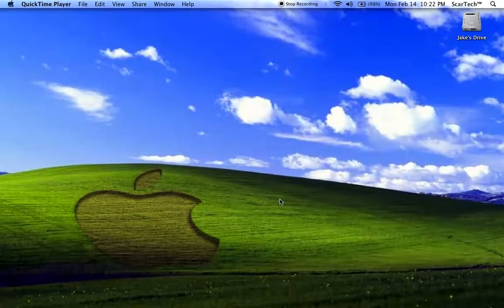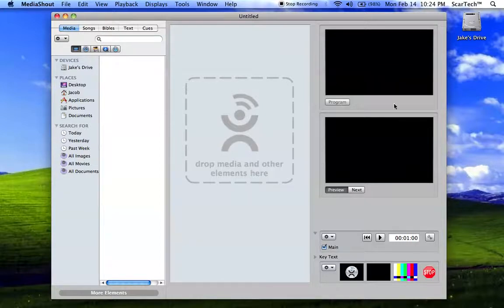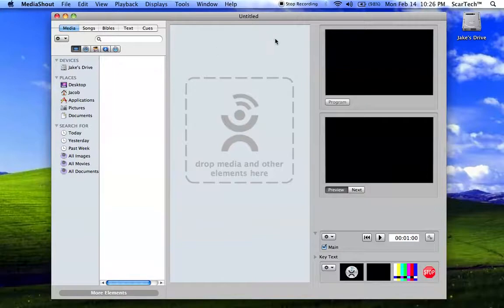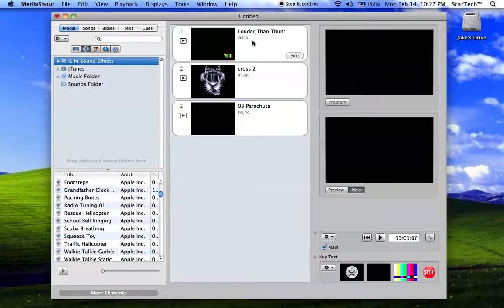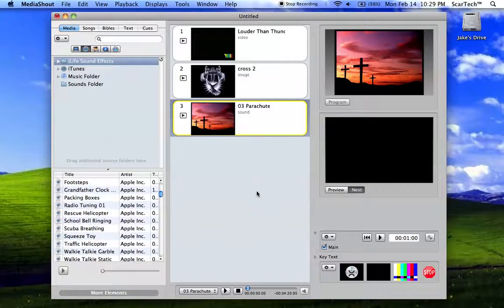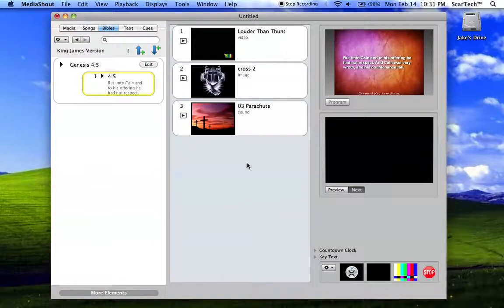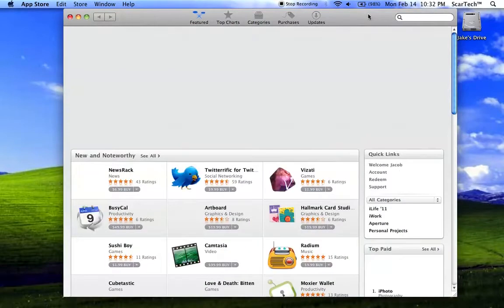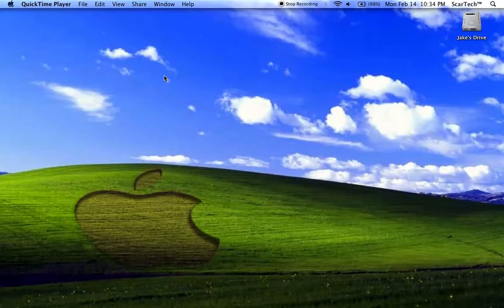MediaShout for Mac and Mac App Store Review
I decided it was time for another Mac tips video. So here are my reviews for two very recent apps for Mac